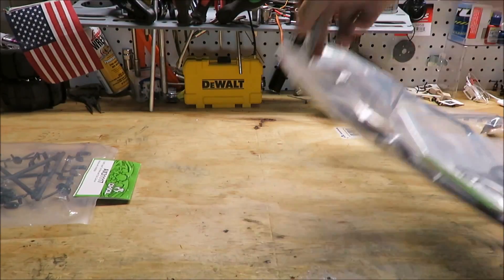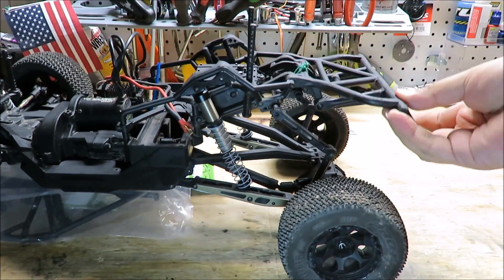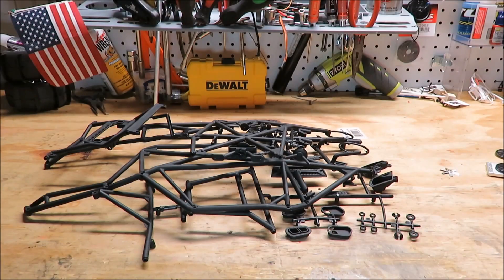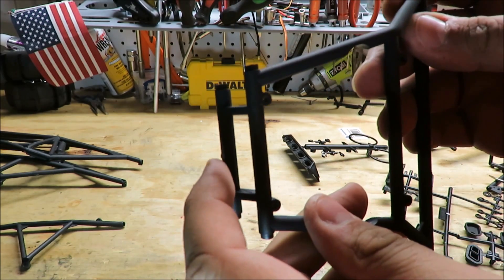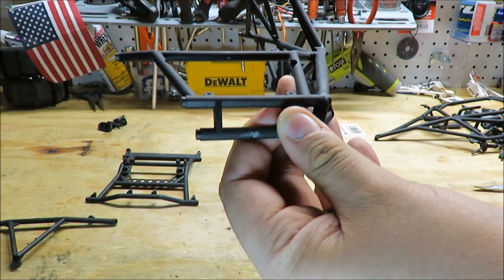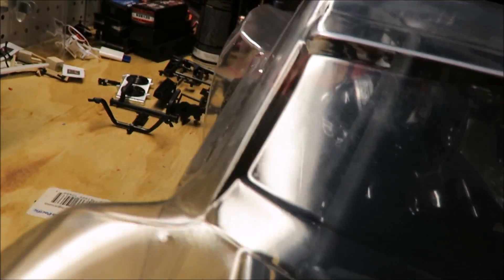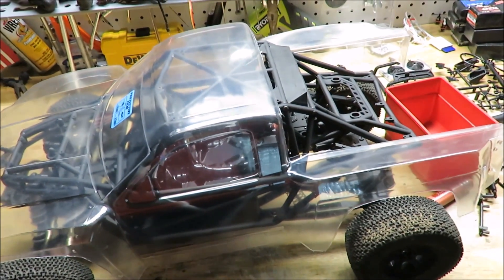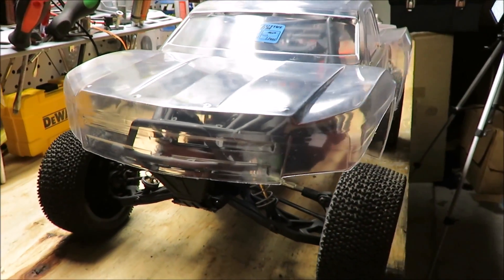Yeti Trophy Truck Conversion #3 - Cage Detail and Assembly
Video #3 In the series for the Yeti Trophy Truck Conversion.

Parts List:
Tamiya PS-5 Black

Axial Yeti interior Lexan figures - AX31141

Axial EXO Terra Buggy Rear Light Bezel and radiator - AX80103

Yeti rear and top of roll cage - AX31117

Screws for roll cage (you will need two packs if you do not have any extras) - AXA0437

Yeti front and rear cage inserts - AX31116

Yeti cage side inserts - AX31115

Vaterra lower trailing arms - VTR234009 or ebay, they sell out a lot on amain.